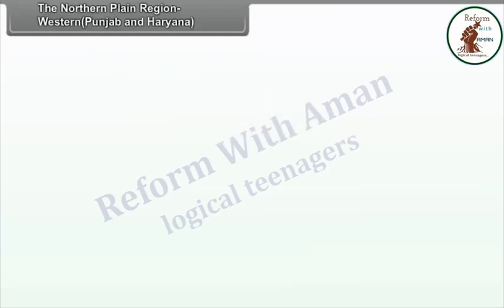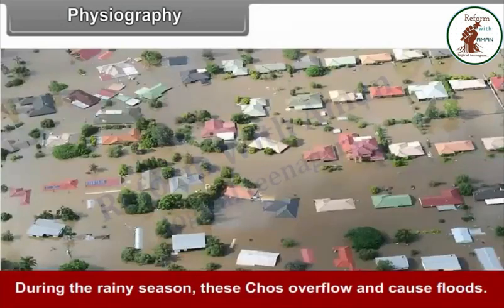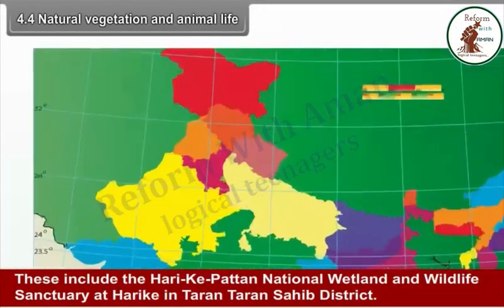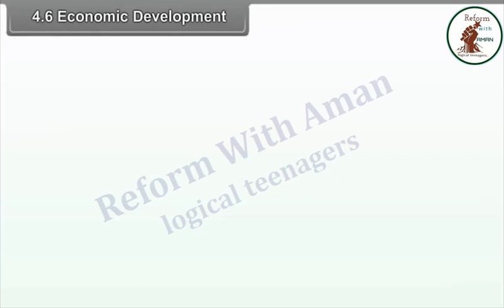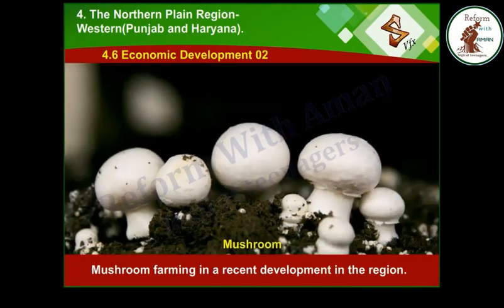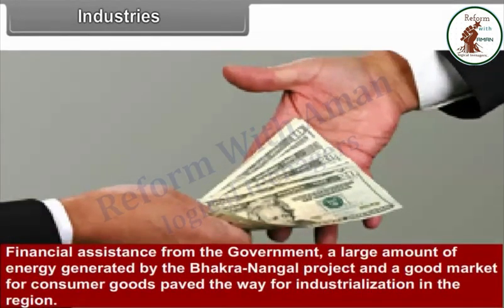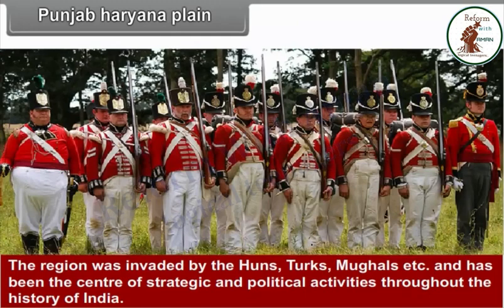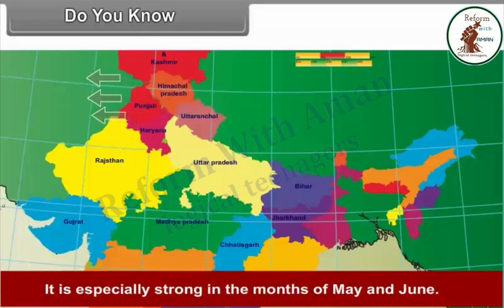The Northern Plain Region Western (Punjab & Haryana) |@ReformwithAman | Social science Class 10th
💠Reform With Aman पेश कर रहा है Class 10th Bihar Board & CBSE के लिए "UDAAN BATCH"
जहां आपको मुफ्त में सभी सब्जेक्ट की Live और Recording video मिलेगी।यहां हम लोग हर chapter को आसान Langugage में समझेंगे साथ ही Question & Quizs भी होगा हमारा Target है सभी Subject में 85+ लाना है Notes भी मिलेगा।
💠आप इस बैच में जुड़ने के लिए दिए गए लिंक को क्लिक कर Form भरें।

शेयर कर दें साथियों आप सभी

Regards
Amanullah
for Instant Updates
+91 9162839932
follow:@reformwithaman
Hii/सलाम

"REFORM WITH AMAN" को आपसे मिलकर बहुत खुशी हुई।यहां हम अपने बारे थोड़ी लेकिन असर रखने वाली इंट्रो देंगे जिससे हमारा और आपका सिलसिला मजबूत परिवार फले फूले।
भारत देश युवाओं का देश है, यानी भारत में सबसे ज्यादा सीखने वाला और सीखने वाली है ,इनमे जो कुछ नया कुछ दिल को छूने वाला और कुछ देश में हलचल पैदा कर देने वाले होते हैं, जिन्हें देश Reformer कहती है।और उसमे से कुछ लोग खास होते हैं और  हम वही हैं "REFORM WITH AMAN"
यहां छात्र ,युवाओं और शिक्षा का मुद्दा होगा जिसपर आप का दिल मचल जाए।यहां मानवता , समजिकता होगी जिसपर हम आप सिख लेने के लिए बाहें फैलाए रखते हैं।
"REFORM WITH AMAN" का मकसद है। छात्रों को अंधेरा से निकाल कर उगता हुआ सूरज बनाने में अहम भूमिका निभाना। छात्रों को ये बताना Result ही सबकुछ नही Knowledge से बढ़ कर कोई पुरुस्कार नहीं है। युवाओं को बताना Career और पैसा ही सबकुछ नही समाज के प्रति आपकी जागरूकता , मानवता , समाजीकता की जिम्मेदारी और वातावरण के लिए आपका वचन ही सबकुछ है।
बाकी आप हैं तो हमारी मेहनत परिवार को बड़ा करेगी और सुधार का हमेशा मौका रहेगा।
"मेरा वचन आपका दायित्व हमारे चैनल को देगा नया आयाम"
Regards
@REFORM WITH AMAN